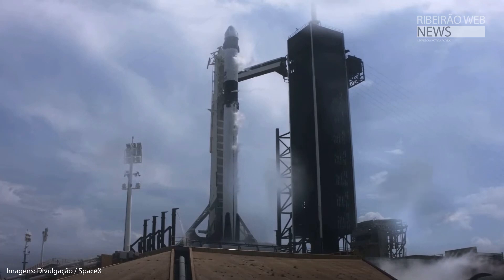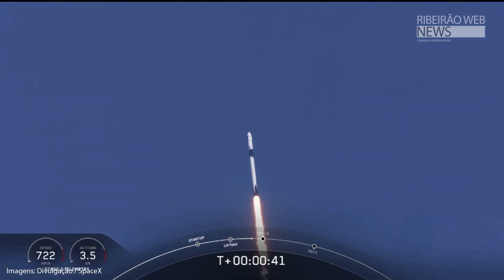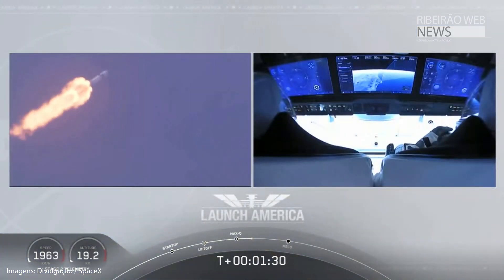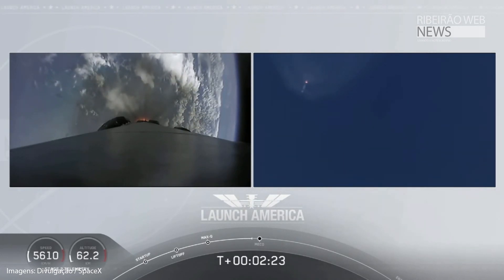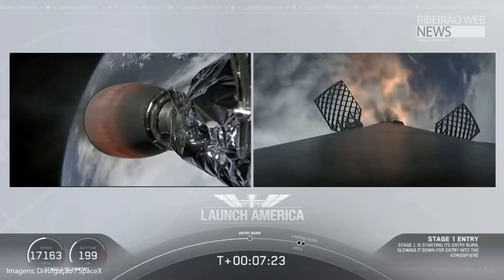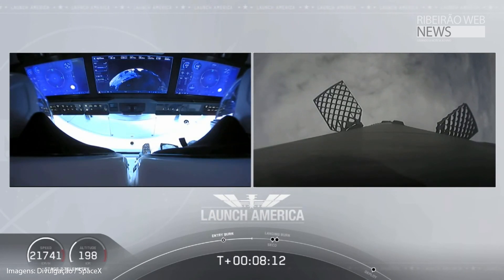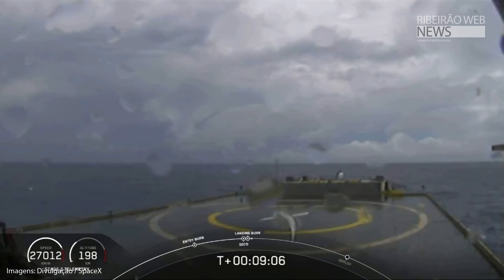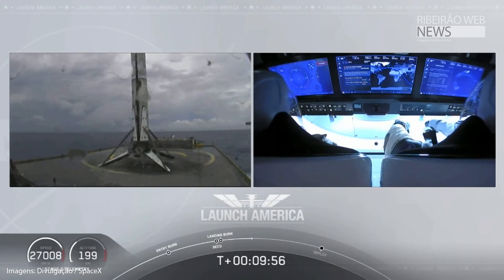Lançamento foguete Falcon 9 - Cápsula Crew Dragon com 2 Astronautas - 30/maio/2020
Imagens Divulgação SpaceX